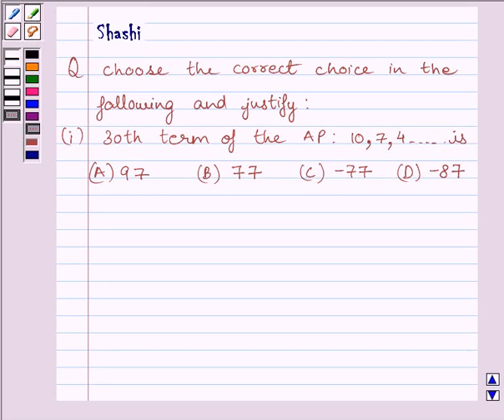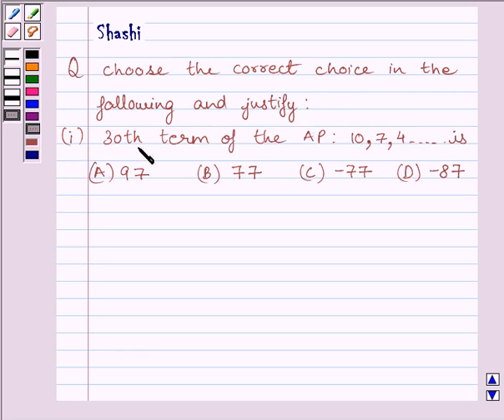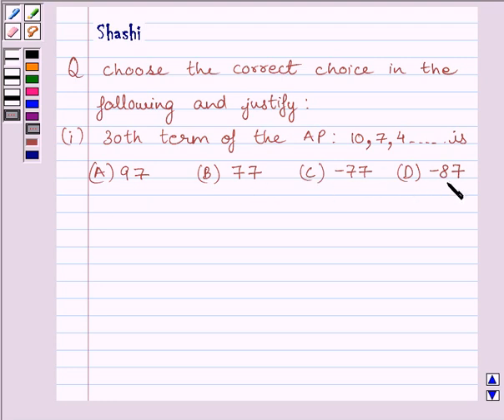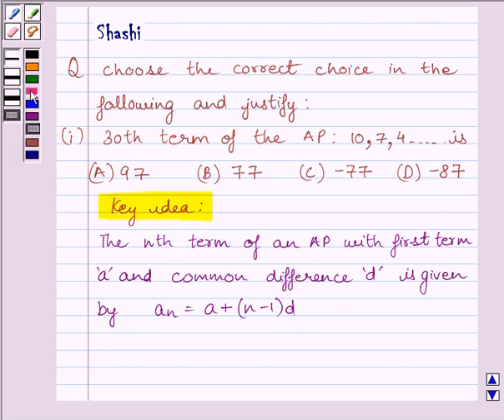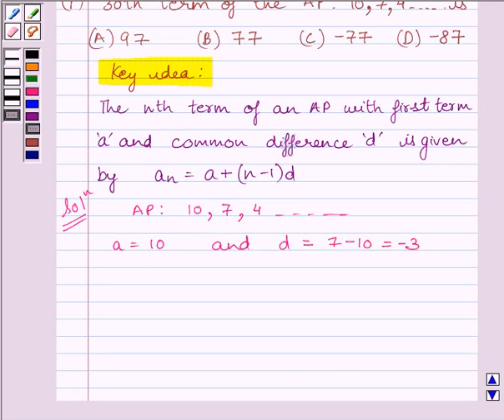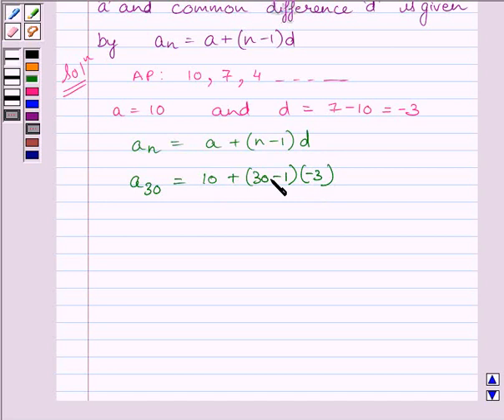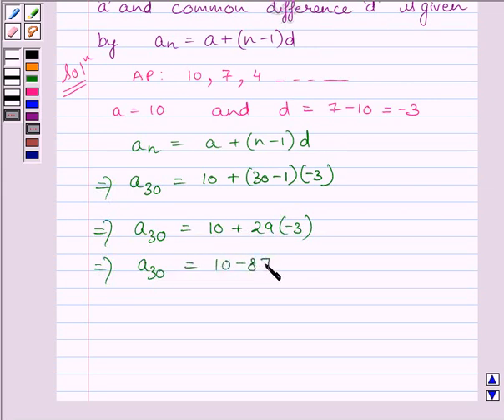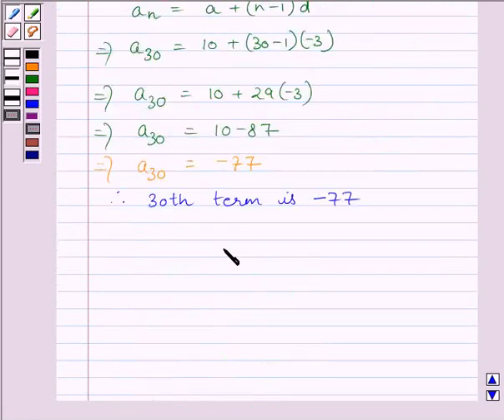Maths X NCERT 2007 5 5 2 2i